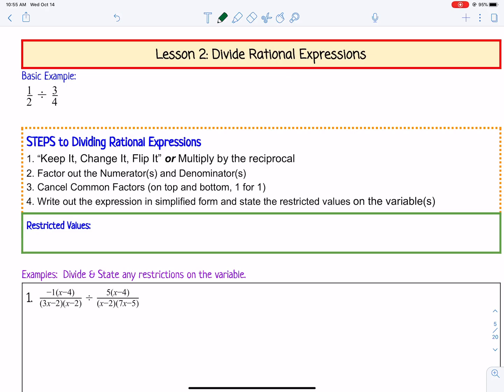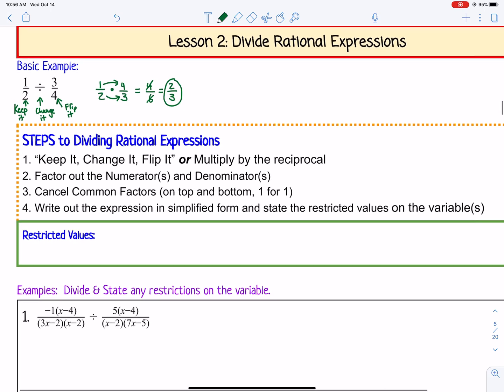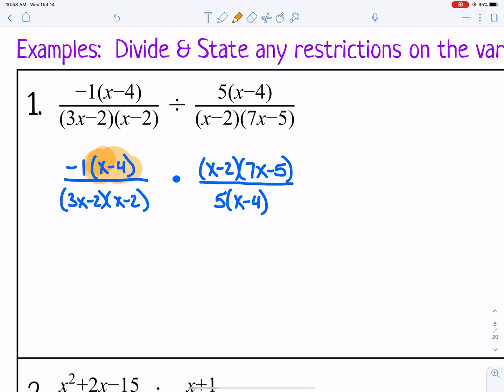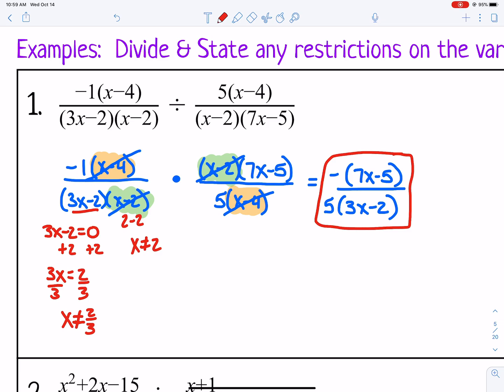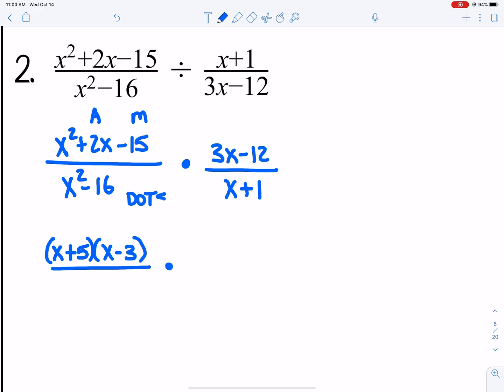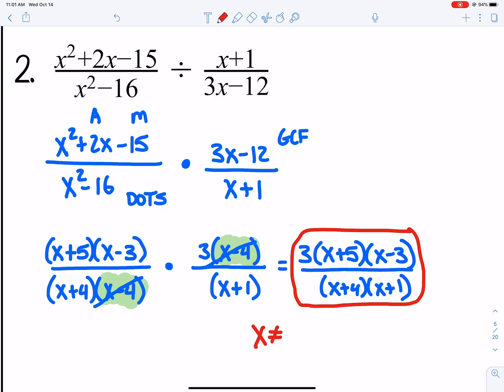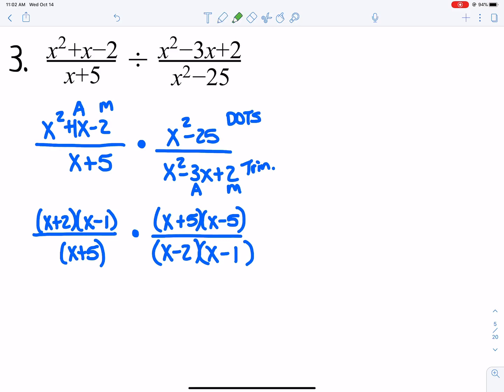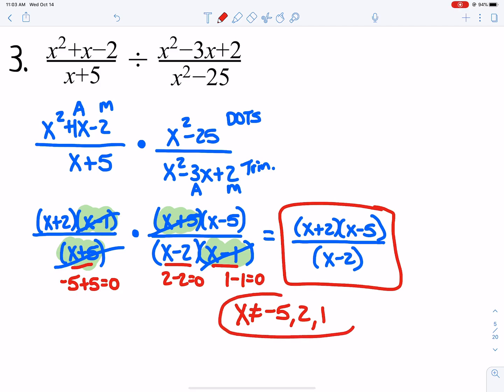Dividing Rational Expressions F20